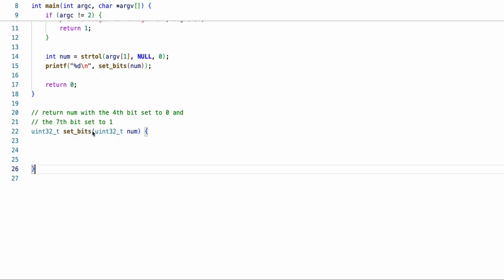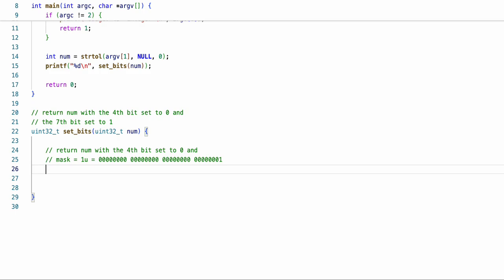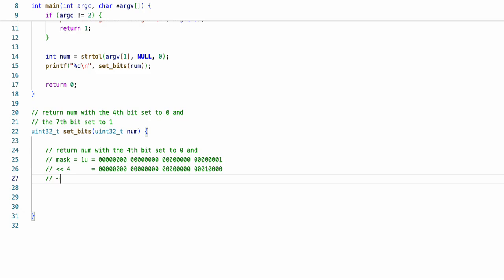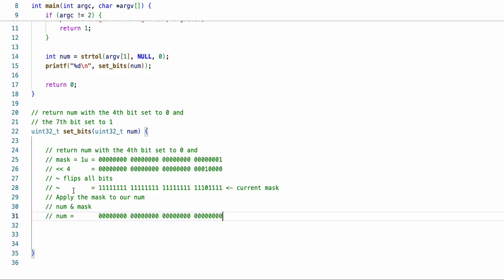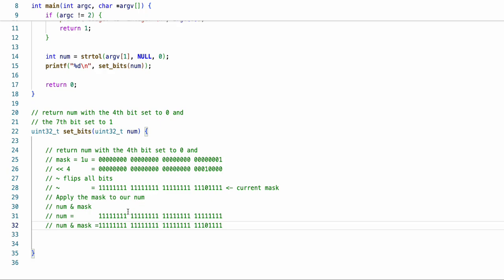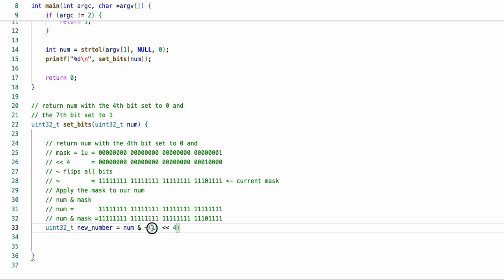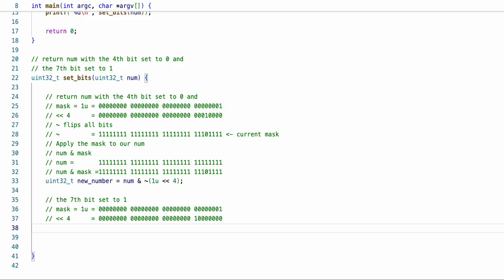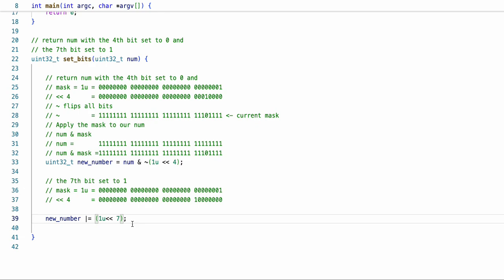C: Flipping bits and applying either a 1 or a 0 in a certain position